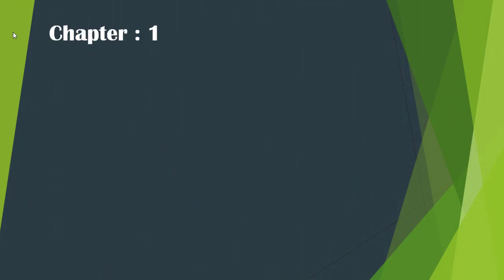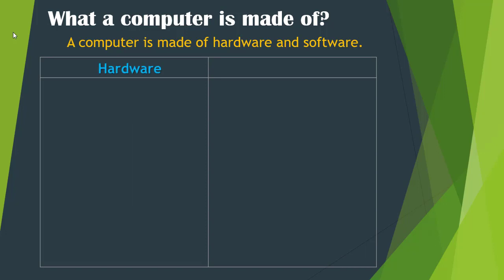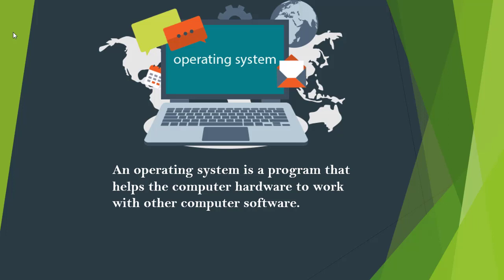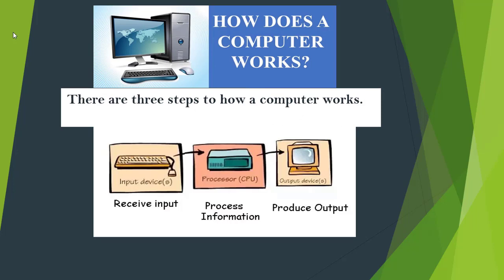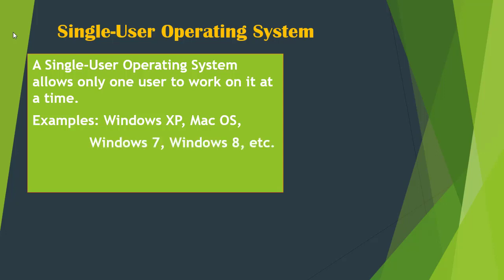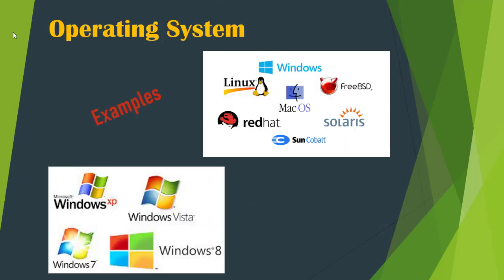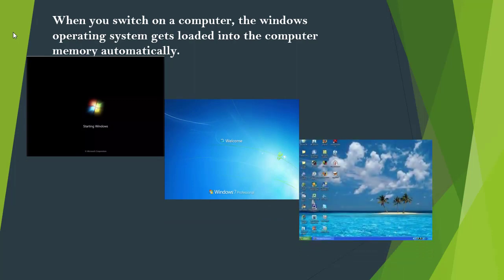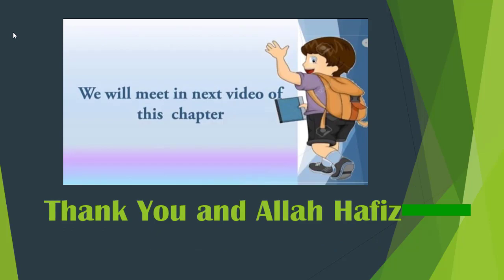Class 3 Computer Chapter 1 Operating System Part 1 by Mahira Batool